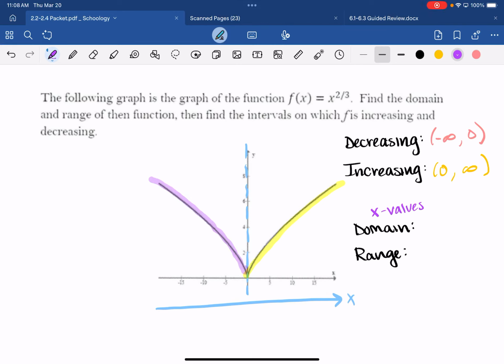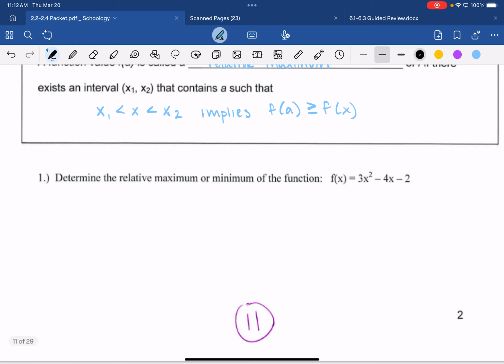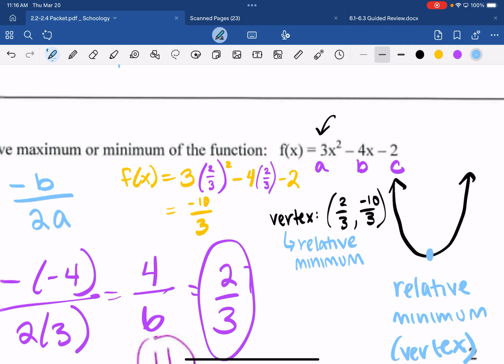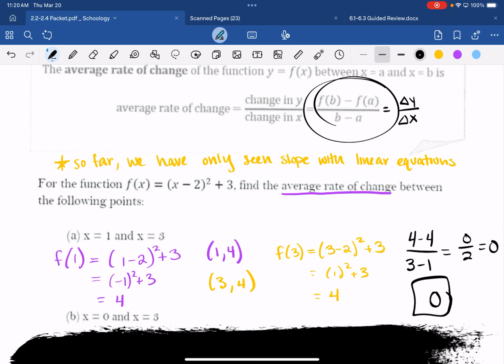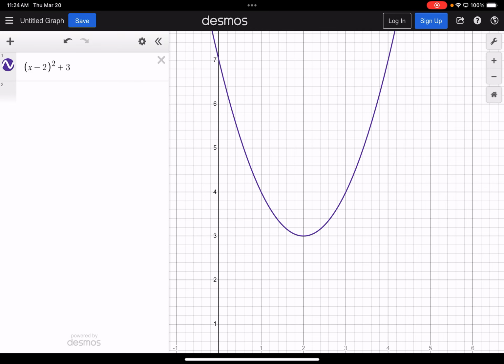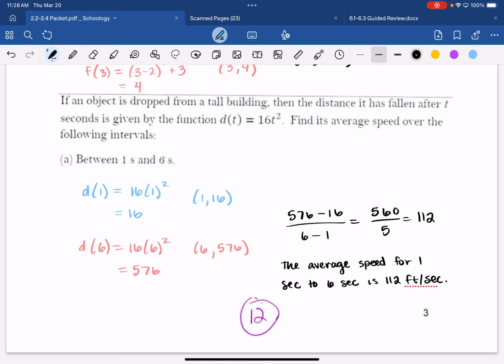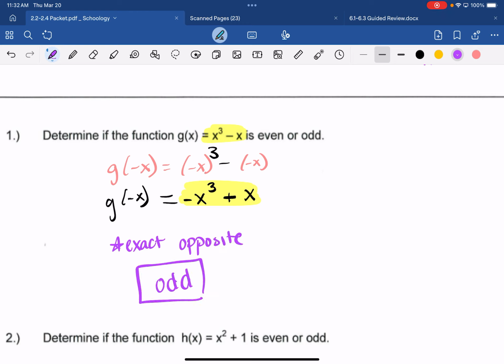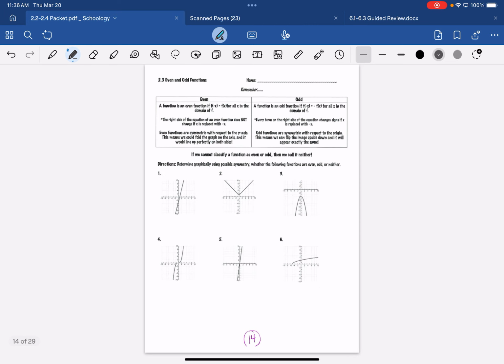March 20, 2025